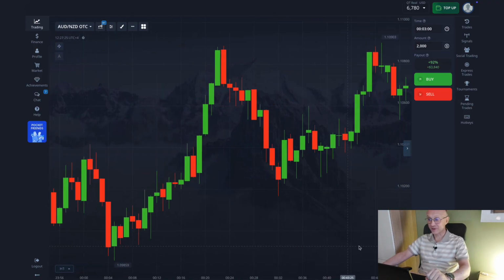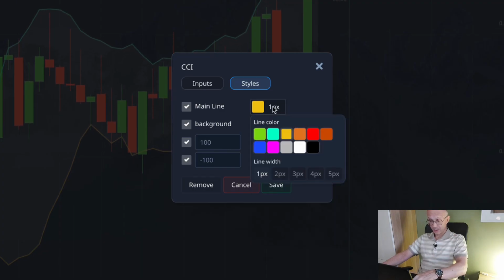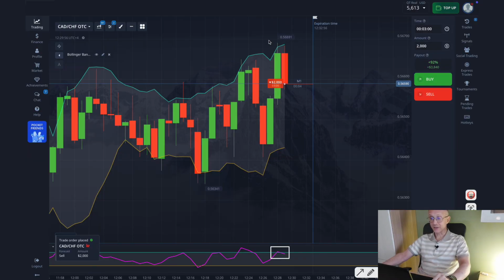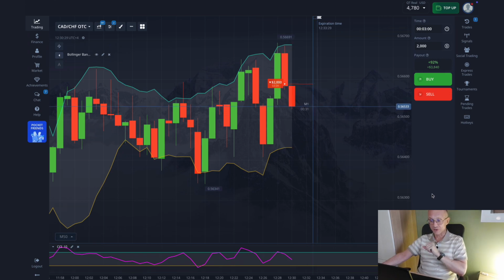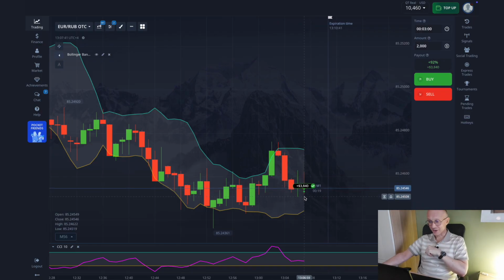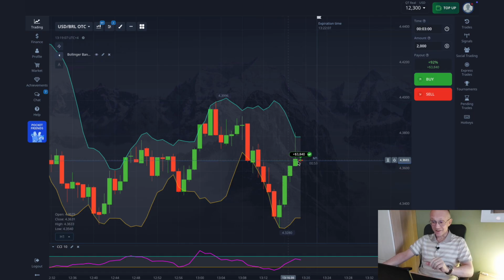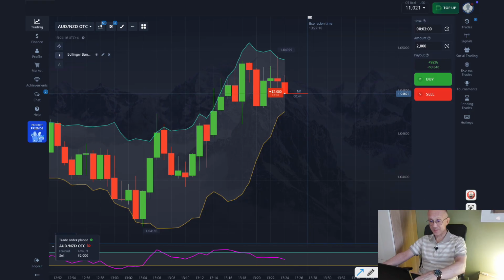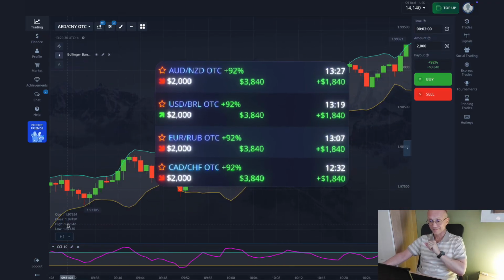MY FAVORITE POCKET OPTION SETUP that FITS A BEGINNER | Pocket Option Trading Strategy